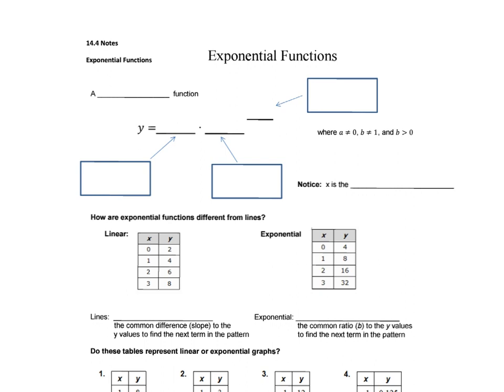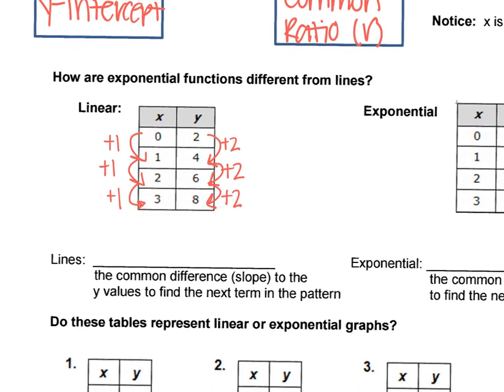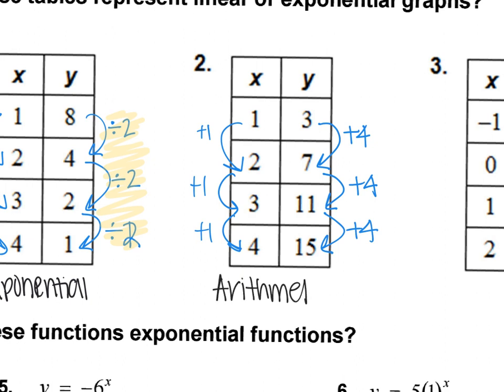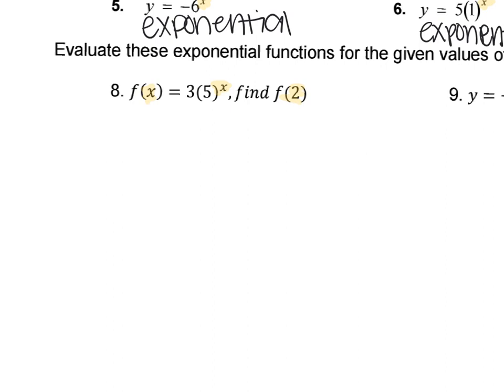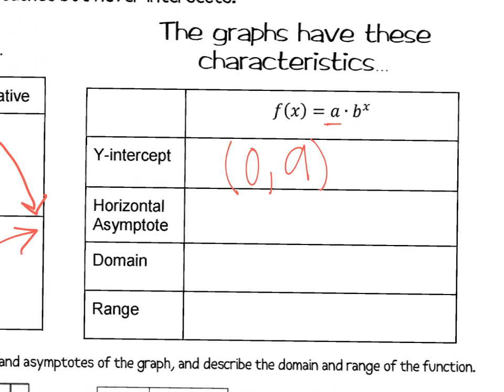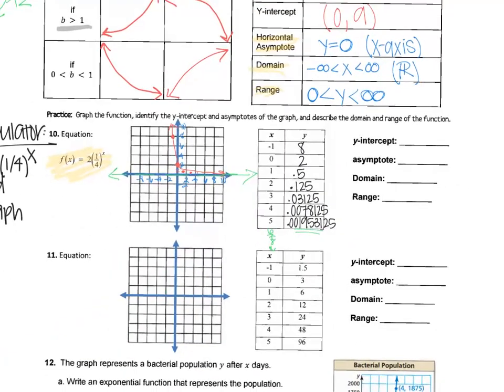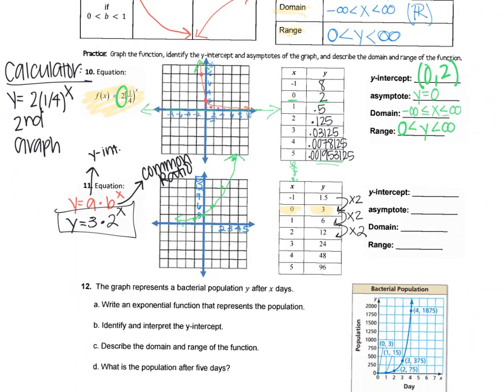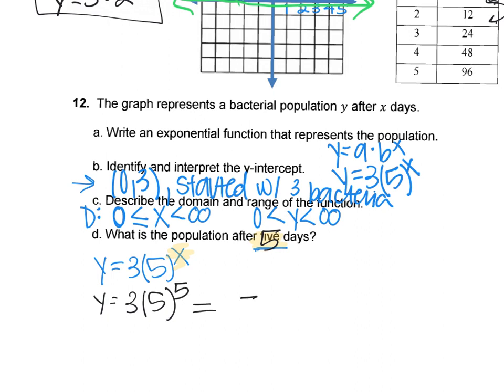14.4 Exponential Functions Notes Recorded